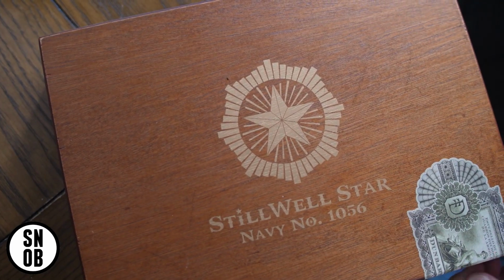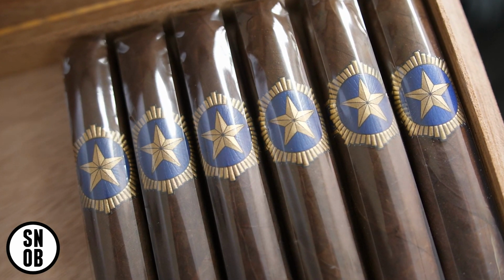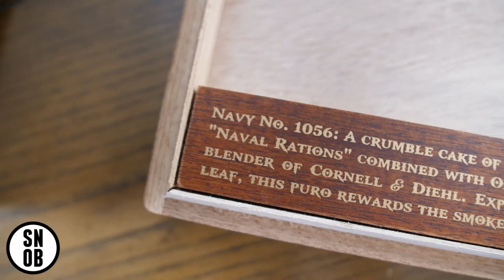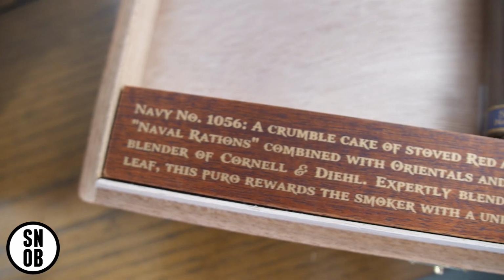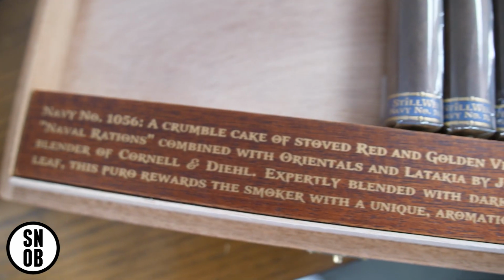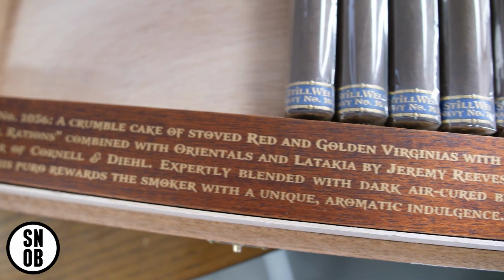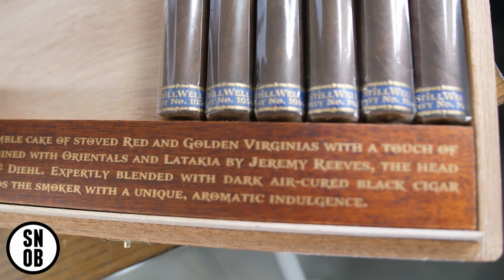Cigar Snob Podcast: Stillwell Star Navy No. 1056 Review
The Cigar Snob Podcast team reviews the Stillwell Star Navy No. 1056 in the toro (6 x 52) format. How do you feel about having pipe tobacco in your premium cigar? What’s your favorite Stillwell Star line?